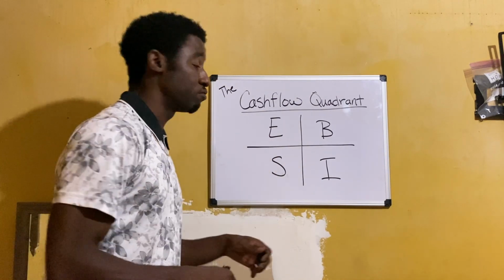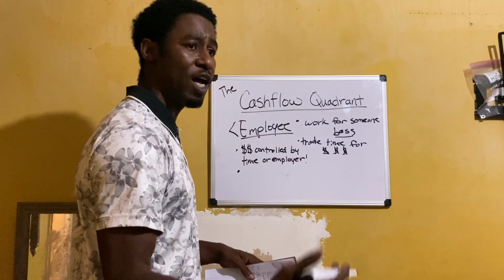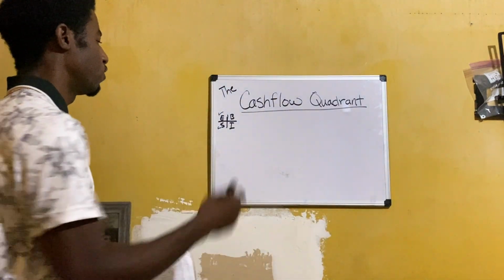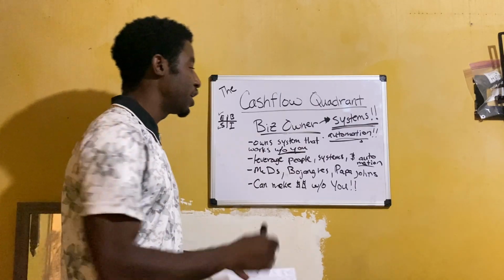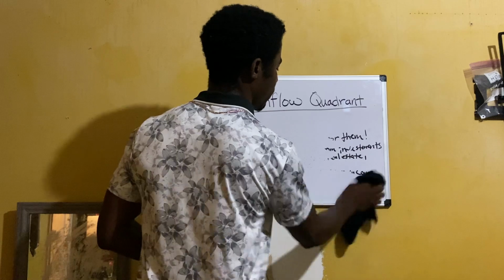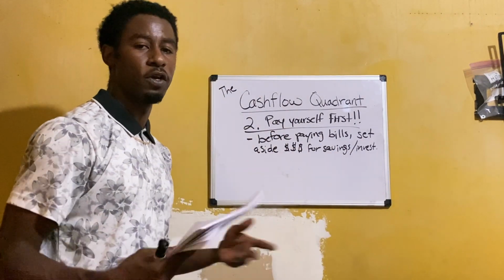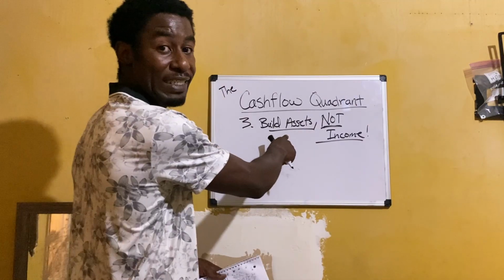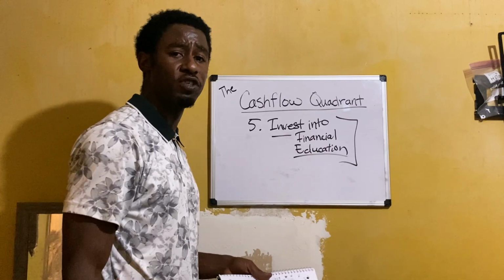4 Ways People Make Money